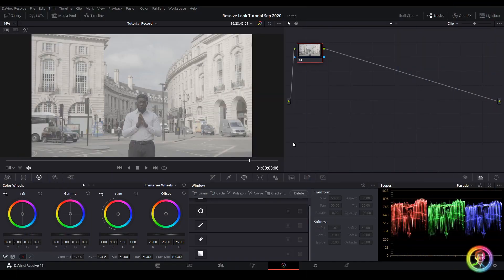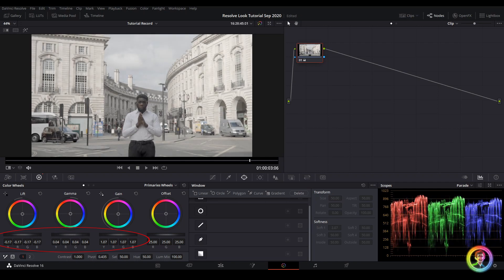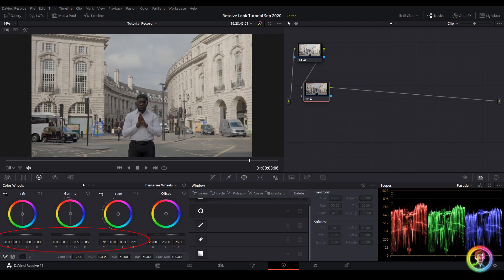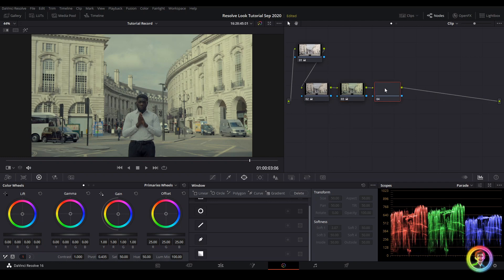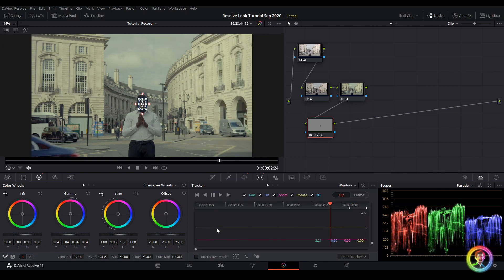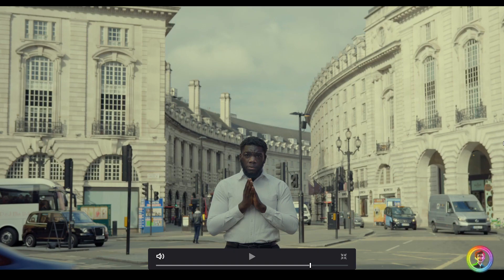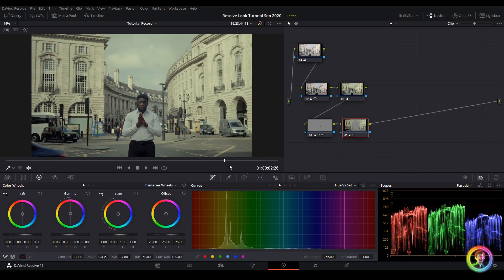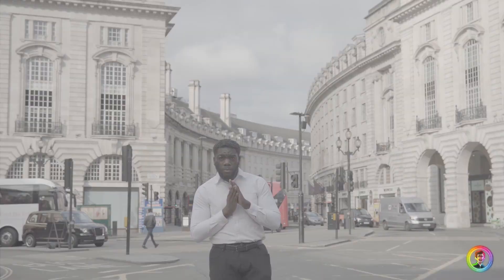Joker Look, 1980s Gotham City - Easy Resolve Tutorial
Resolve Grading Tutorial. In this video, we'll take inspiration from 1980s Gotham City in the Joker and build a similar look using simple primary and secondary grades.